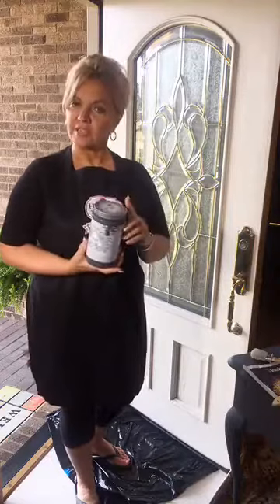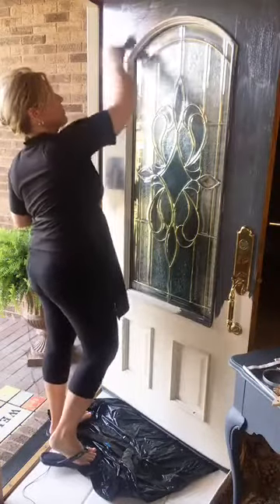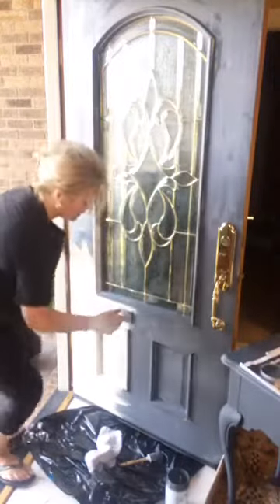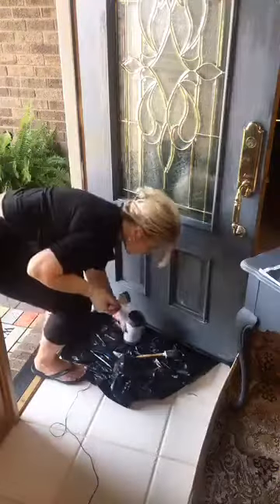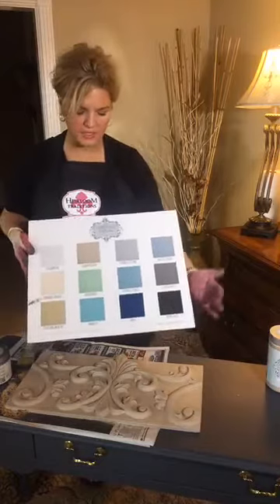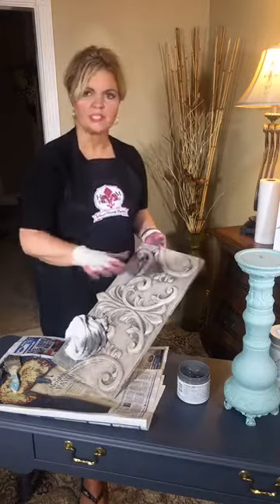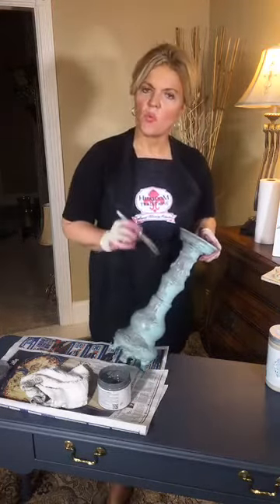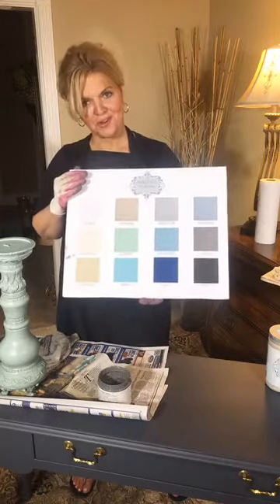DIY Front Door Painting!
Check out Hometalk’s awesome video Painting! Painting! is just one of many DIY projects we have in our DIY Painting Techniques section In this video, we’ll teach you how to properly add a fresh lick of paint to a regular home front door. We’ll be using heritage paint featured in the video that gives you durability, reliability and above all else ease of use! Basic techniques and ease of completion is the name of the game here at Hometalk where we’ll teach you how to paint in a matter of minutes.